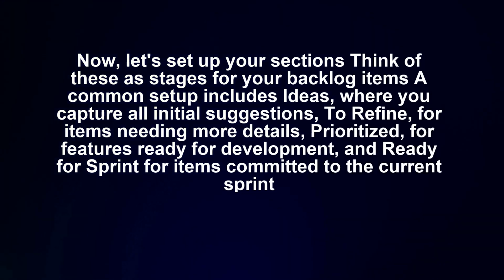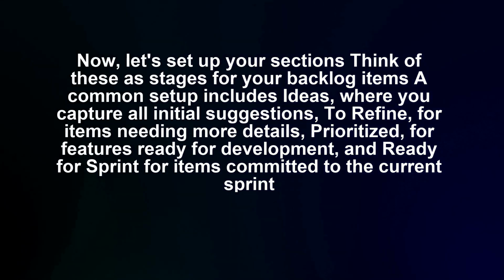How to Create a Backlog In Asana - UPDATED!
How to Create a Backlog In Asana outlines the process of setting up and managing a product or project backlog within Asana, enabling efficient prioritization, planning, and tracking of tasks and features, facilitating agile development and continuous improvement processes.

00:00 Intro
00:07 Create Asana Project
00:15 Set Up Sections
00:28 Populate "Ideas" Section
00:35 Refinement
00:45 Prioritization
00:56 Ready for Sprint